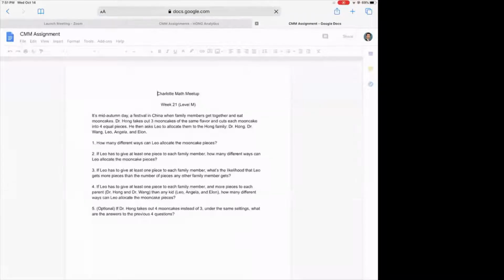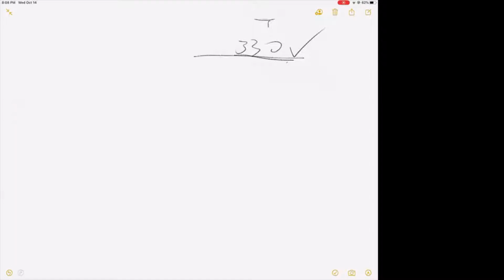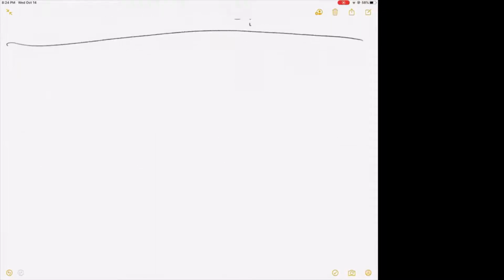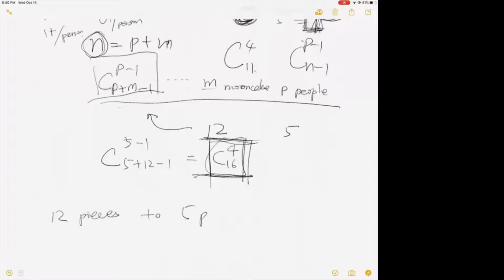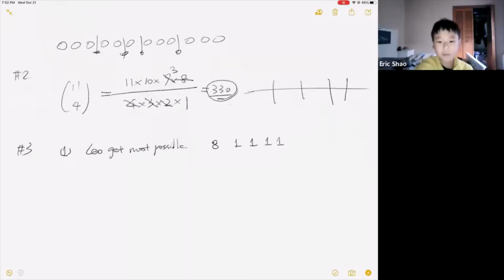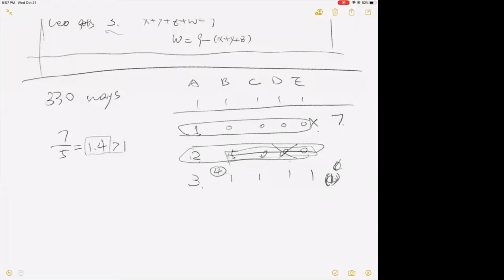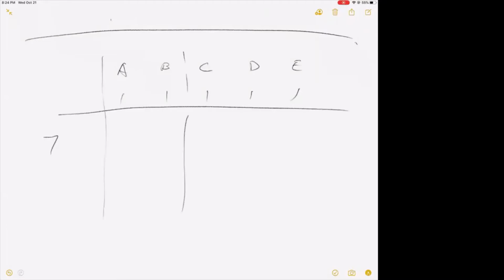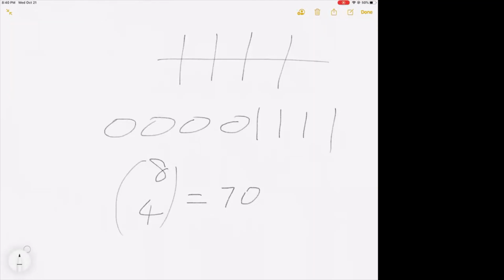[CMM] Charlotte Math Meetup Week 21 (A21M full solution)